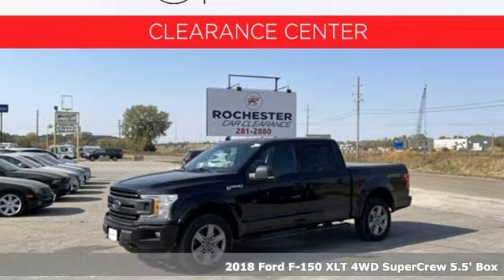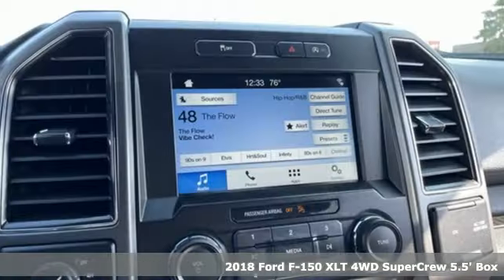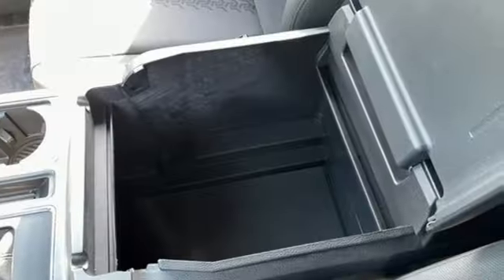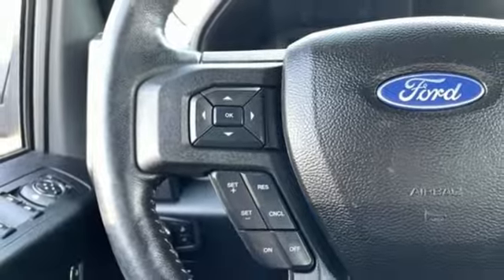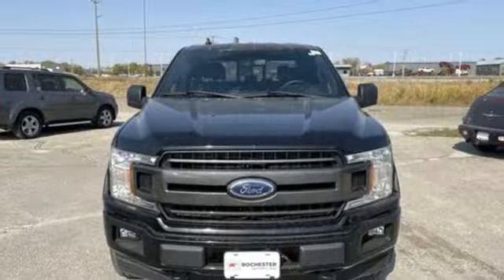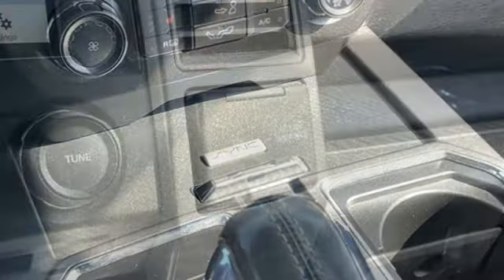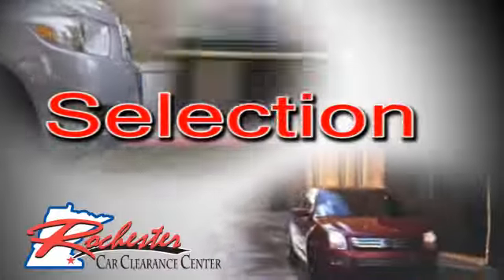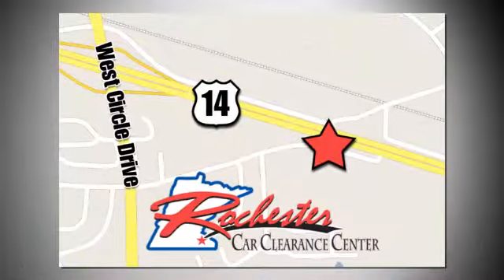2018 Ford F-150 Rochester Winona, MN HZ238373 - SOLD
Year: 2018
Make: Ford
Model: F-150
Trim: XLT
Engine: 5.0L V8
Transmission: 10-Speed Automatic
Color: Black
Interior: Black
Mileage: 181000
Stock #: HZ238373
VIN: 1FTEW1E57JKD58670
Recent Arrival! 2018 Shadow Black Ford F-150 XLT This Ford F-150 has many features and is well equipped including, Automatic Headlights, Local Trade, 4WD, Cruise Control, 4-Wheel Disc Brakes, 8-Way Power Driver Seat, ABS brakes, Compass, Outside temperature display, Split folding rear seat, SYNC 3, Tachometer, Tilt steering wheel, Traction control, Voltmeter.brbrCARFAX One-Owner. Clean CARFAX.brbrThank you for taking the time to look at this fantastic 2018 Ford F-150. We look forward to earning your business!

Tune-Ups
Transmission Service
Brake Service
Performance Parts
Factory Wheels

Address:
2980 HWY 14